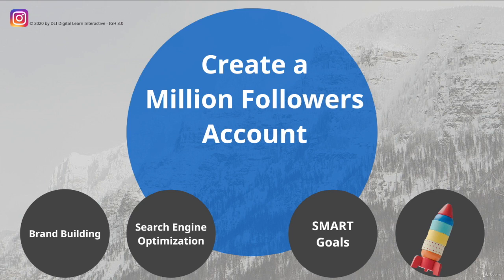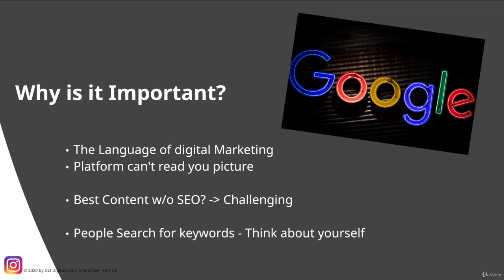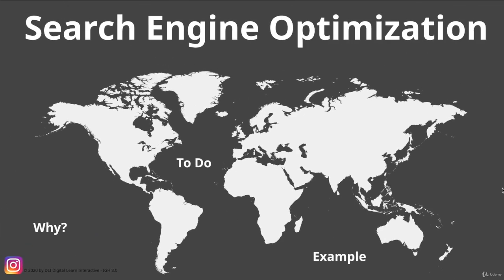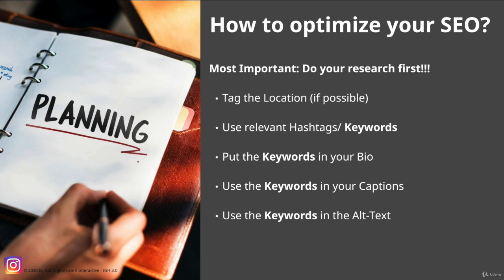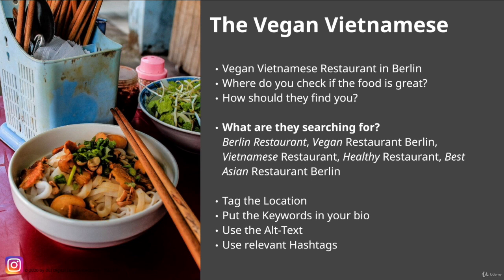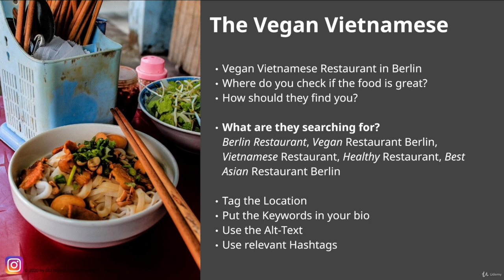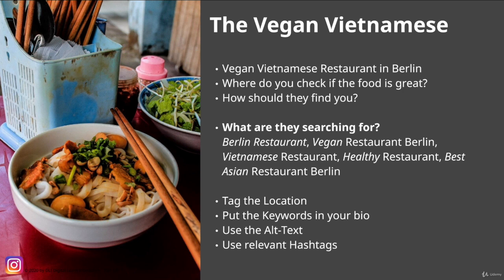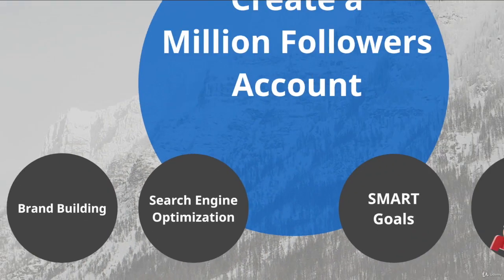Search Engine Optimisation | Instagram Growth Hacking 2021